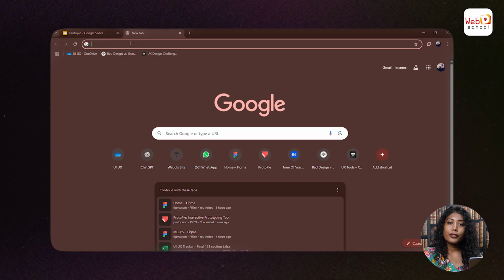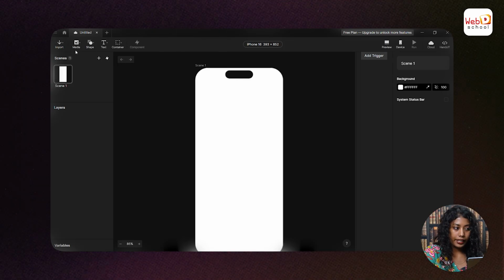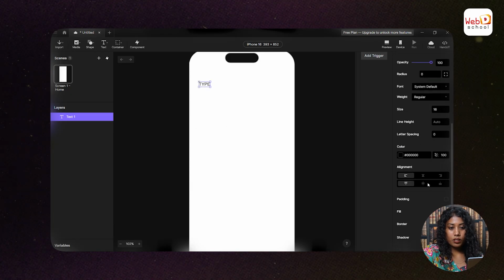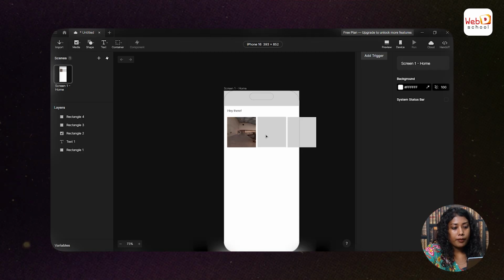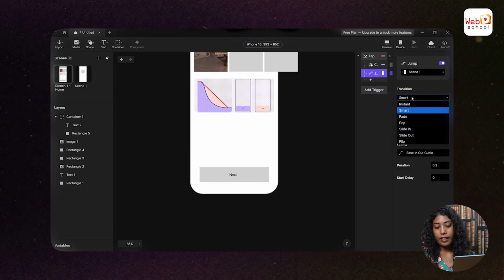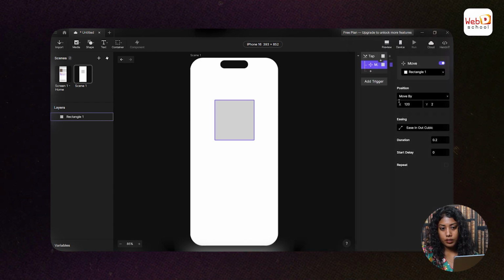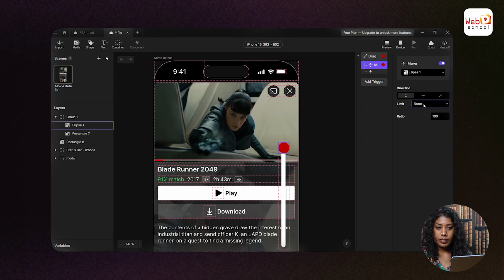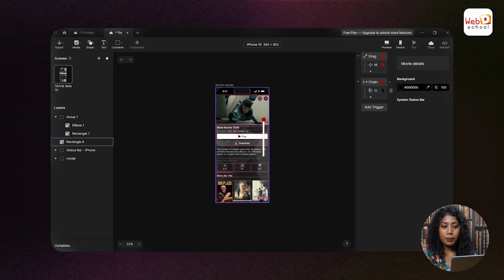Protopie Tutorial for Beginners | Create Interactive Prototypes Step by Step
Learn how to use Protopie to create interactive and realistic prototypes without coding! 🚀
In this Protopie tutorial, we’ll guide you through the basics, from setting up your project to adding interactions, animations, and triggers. Perfect for UX/UI designers, product designers, and beginners who want to bring static designs to life.

📌 What you’ll learn in this tutorial:

Introduction to Protopie interface

How to create interactive prototypes

Adding triggers, responses, and animations

Best practices for UX/UI prototyping

By the end of this video, you’ll be able to create engaging, clickable prototypes that look and feel like real apps.